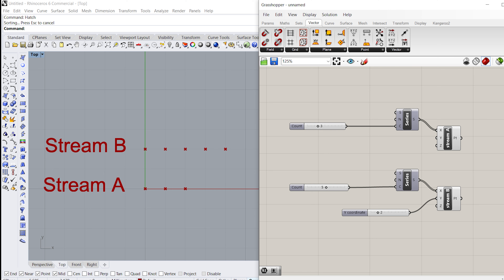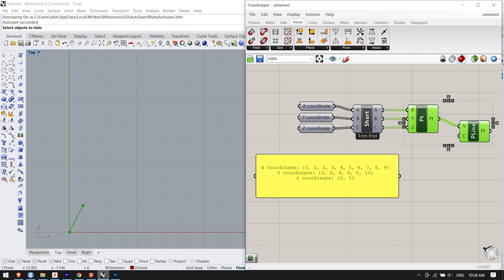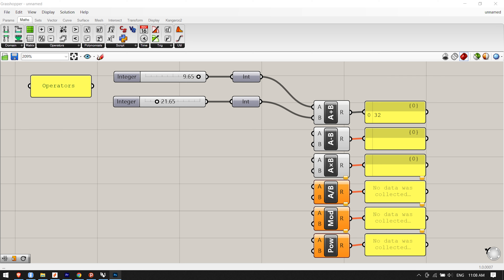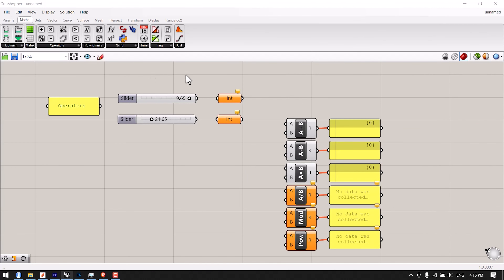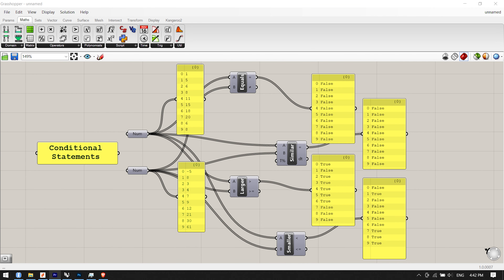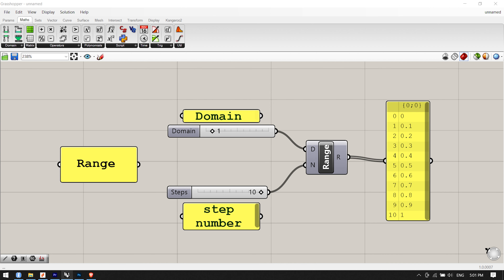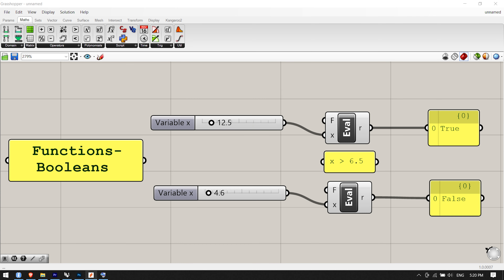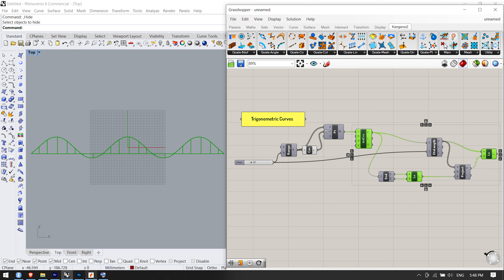Mastering Data Stream Matching & Scalar Component Types in Grasshopper Architecture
Embark on a journey of advanced architectural design with our in-depth Grasshopper tutorial. In this video, we delve into the intricacies of Data Stream Matching and Scalar Component Types, unveiling how these tools elevate your architectural projects by enabling precise data manipulation and dynamic design transformations.

📊 Navigating Data Stream Matching
Join us as we navigate the realm of Data Stream Matching in Grasshopper. Explore how this technique facilitates seamless interaction between data streams, unlocking the potential for intricate relationships and responsive designs.

🔍 Understanding Scalar Component Types
Dive deep into Scalar Component Types and grasp their significance in architectural design. From numerical values to text and Boolean inputs, discover how Scalar Components serve as fundamental building blocks for creating dynamic parametric models.

🚀 Elevating Design Flexibility
Witness the power of Data Stream Matching and Scalar Component Types in action. Learn how these tools empower architects to create adaptable structures, responsive facades, and interactive designs that adapt to changing parameters.

🌐 From Concepts to Applications
Explore real-world applications of these techniques. From kinetic facades that respond to environmental cues to data-driven structural optimizations, discover how Data Stream Matching and Scalar Component Types transform architectural concepts into reality.

💬 Join the Architectural Discourse
Share your insights, questions, and experiences in using advanced Grasshopper tools for architectural innovation. Engage in the comments section to foster a dialogue among architects, designers, and enthusiasts.

🏛️ Empowering Architectural Complexity
Immerse yourself in the intricacies of data manipulation and component types that drive architectural innovation. Elevate your design process and open doors to unparalleled creativity with Grasshopper.